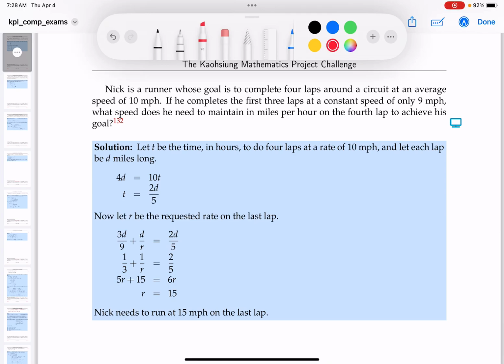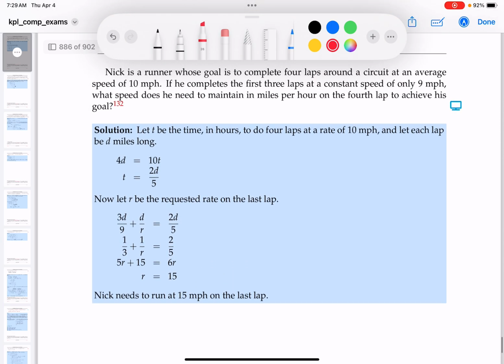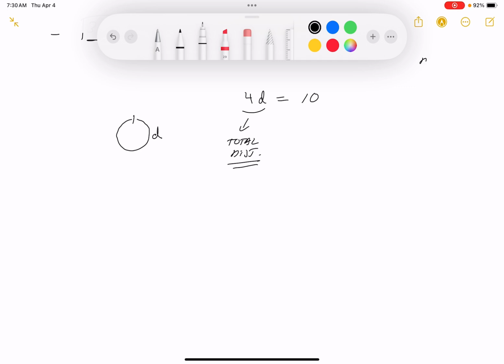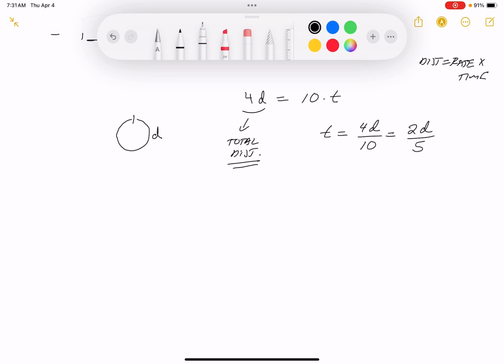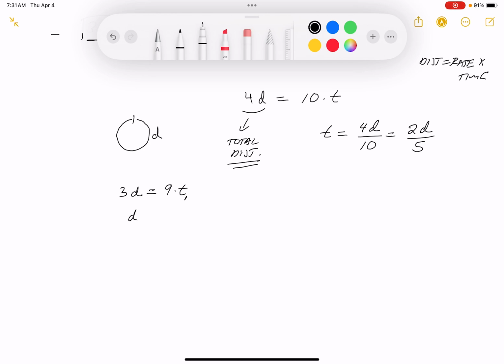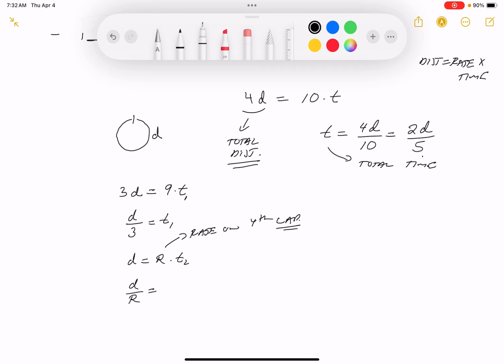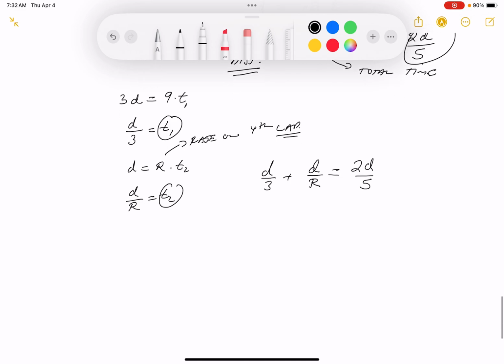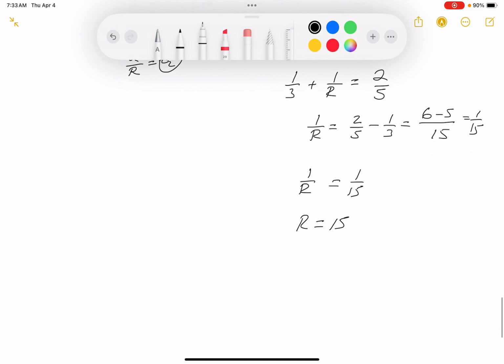pmp 04 04 2024 03